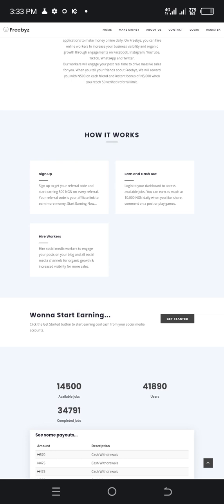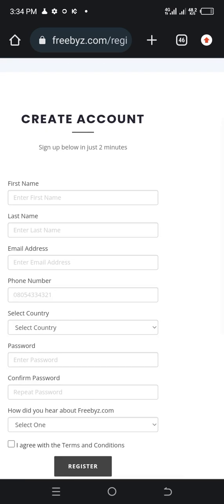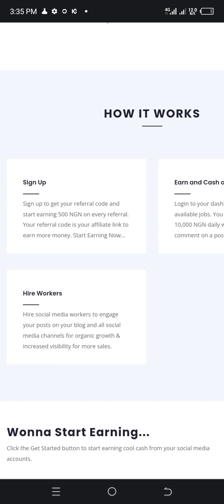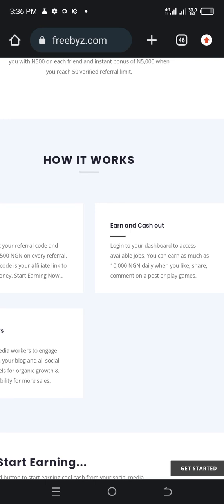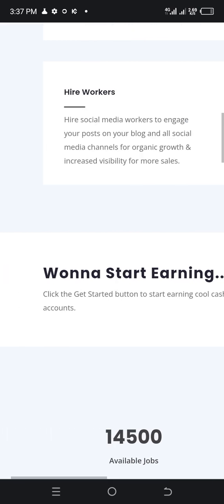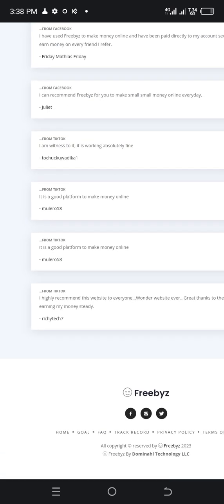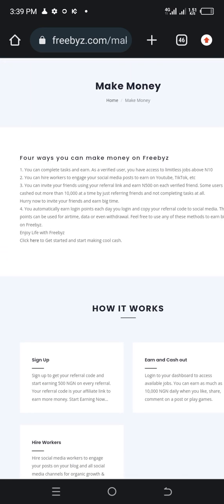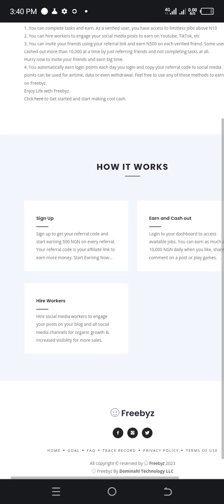Earn NGN 10,000 Everyday With This Sacrete Website | How to make money online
This video explain how to make money online by just texting, liking videos online, referring friends and lot more.